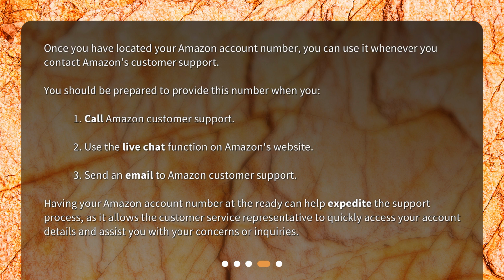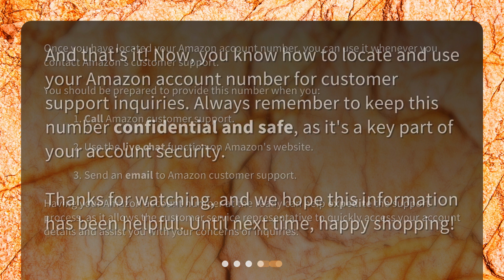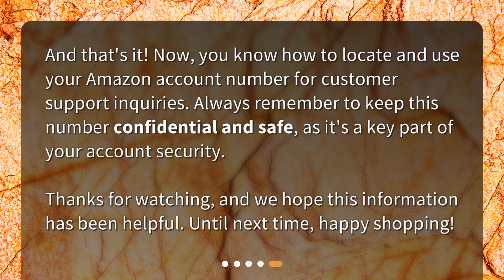How do I use my Amazon account number for customer support inquiries?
How to Use Your Amazon Account Number for Customer Support Inquiries • Learn how to use your Amazon account number for customer support inquiries in this informative video. Discover what an Amazon account number is and where to find it in your account settings. Find out how to use this number when contacting Amazon's customer support through phone calls, live chat, or emails. Having your account number ready can expedite the support process and help resolve any issues or inquiries efficiently.

00:00 • How do I use my Amazon account number for customer support inquiries?
00:21 • What is an Amazon Account Number?
00:43 • Where Can I Find My Amazon Account Number?
01:20 • How Can I Use My Amazon Account Number for Customer Support Inquiries?